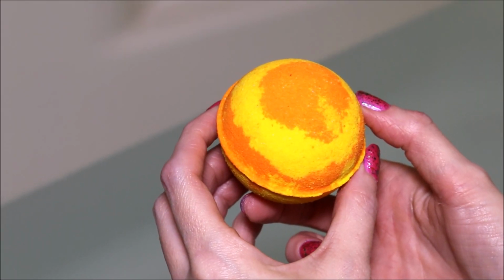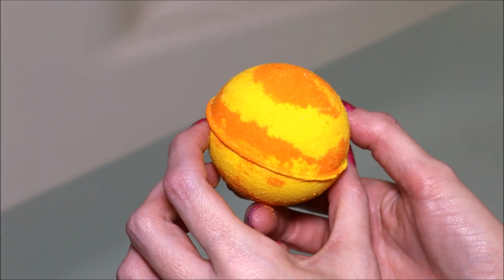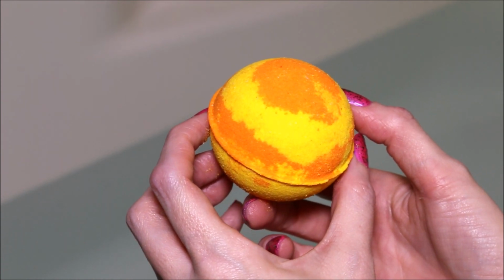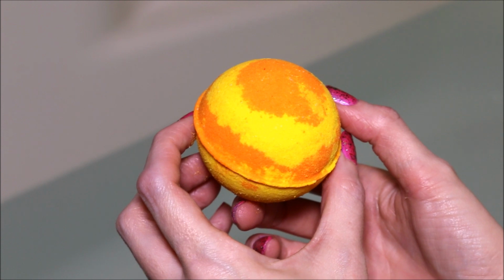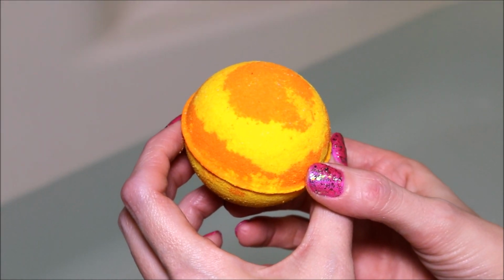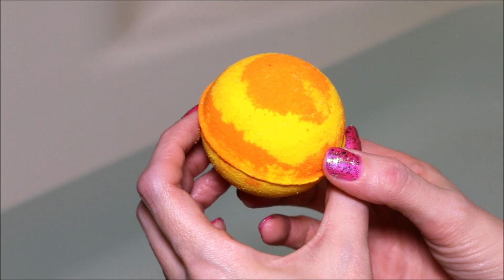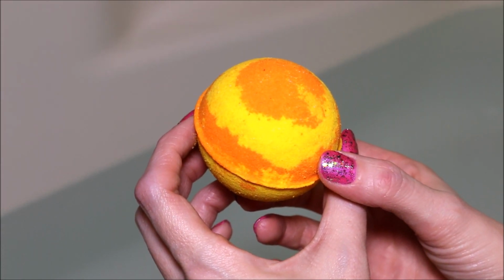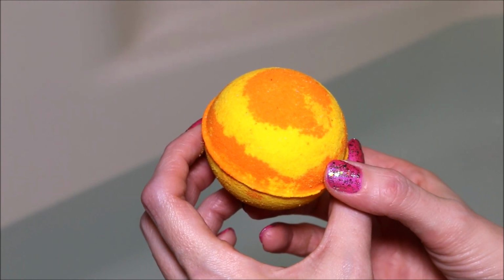Dollar Bath Bombs - MANGO SORBET Luxury Bath Bomb - DEMO - Underwater - REVIEW - SLOW MOTION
LOOKING TO SEND MAIL??? You can do it here:
xpurr

Hollar